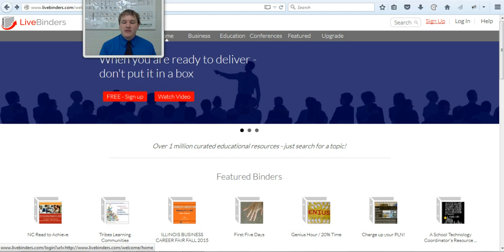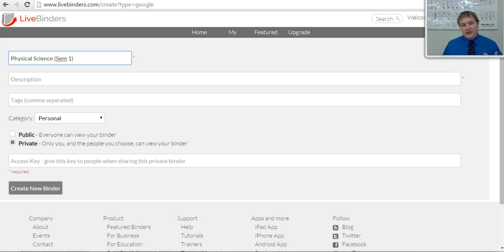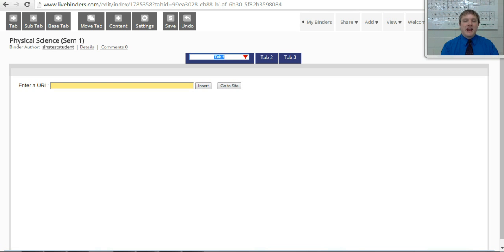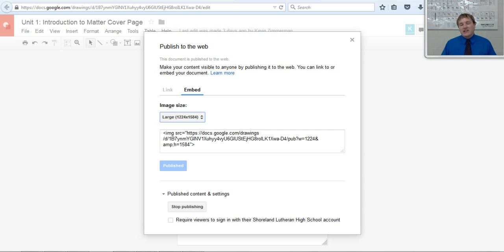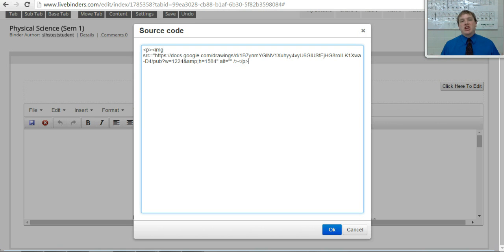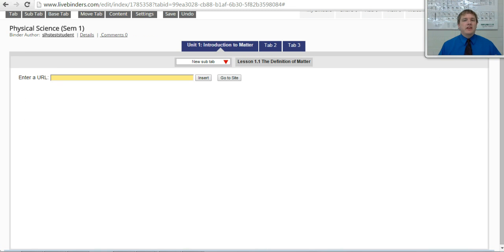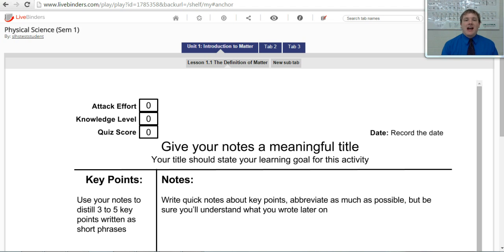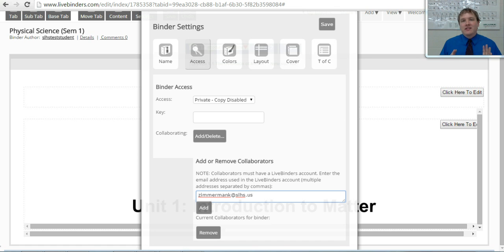Tutorial 9: Using Your LiveBinders Digital Notebook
In this tutorial you will learn how to use a LiveBinder as a tool for creating a digital notebook and organizing your notes in Physical Science. At first the process for uploading your notes to LiveBinders may seem technical and difficult, so pay close attention to the method in this tutorial. Once you've done it a few times, you'll get it down.